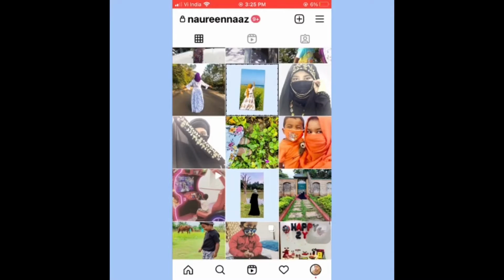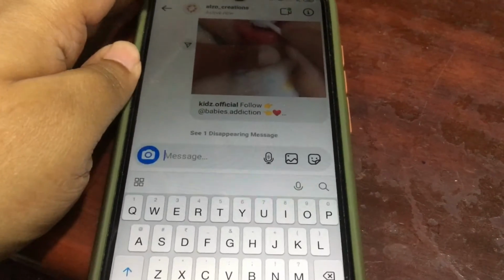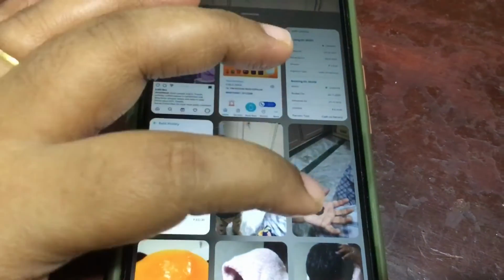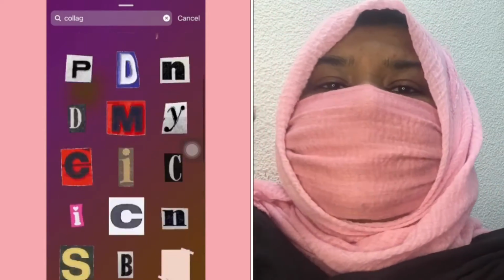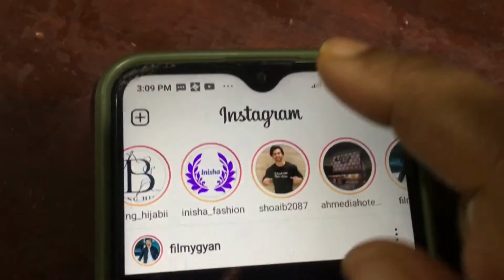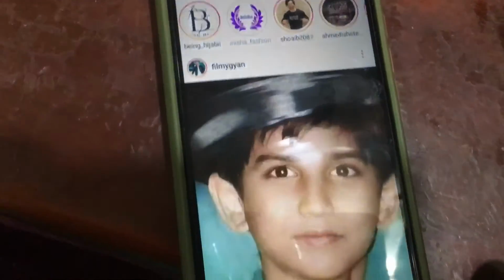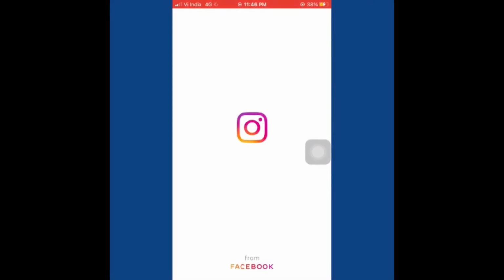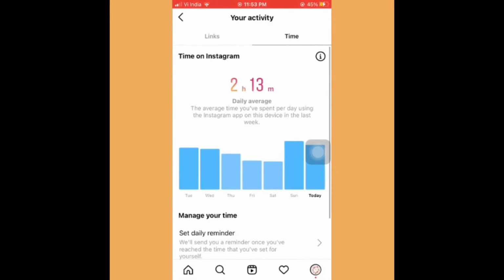Latest Instagram Tricks| Instagram updates | 2021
And business page